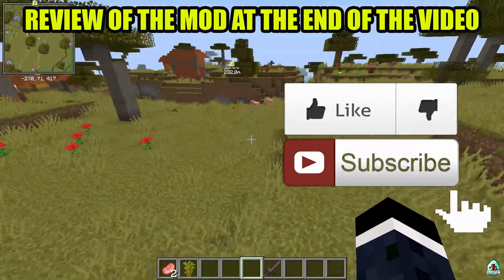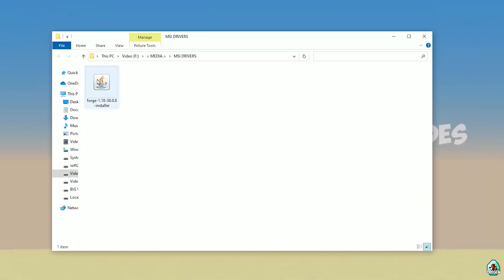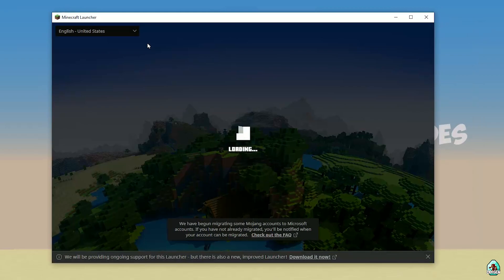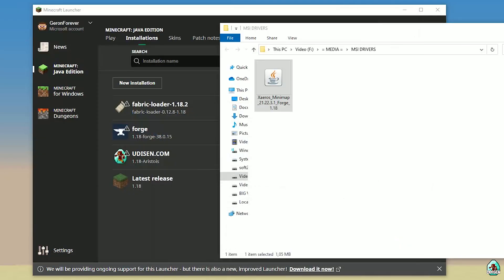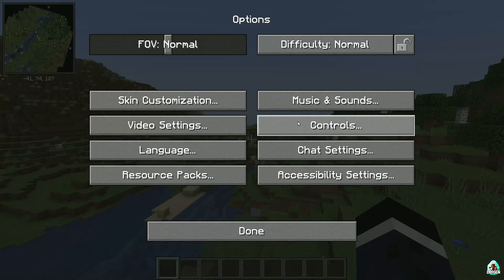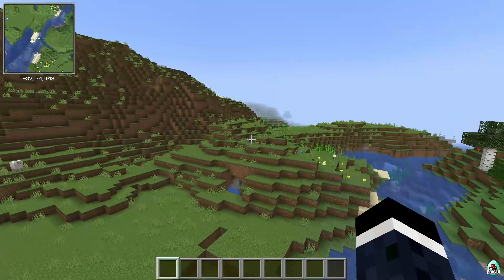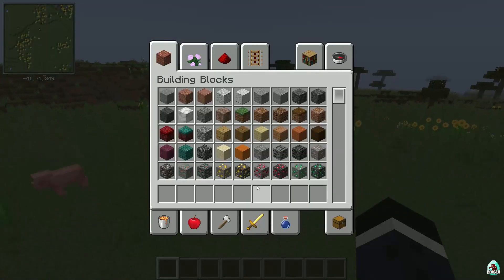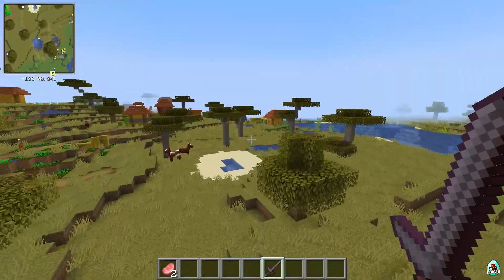How to Install Xaero's Minimap Mod in Minecraft 1.18.2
XAERO MINIMAP MOD 1.18.2 - watch how to install a new schematic mod 1.18.2 with Forge or how to get Xaero's Minimap Mod 1.18.2 for minecraft (with Forge) ► More XAERO

Timecodes:
00:00 Preroll
00:10 Install Forge
02:39 Install mod
03:26 Review